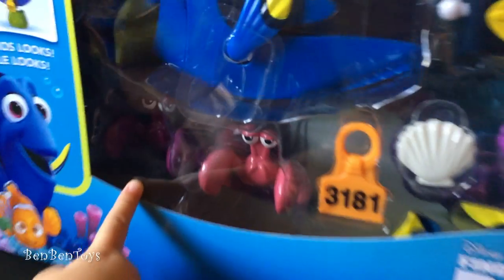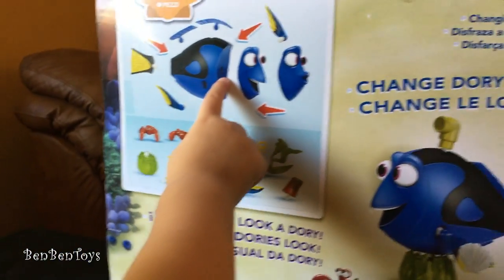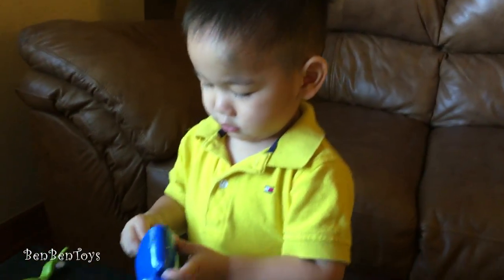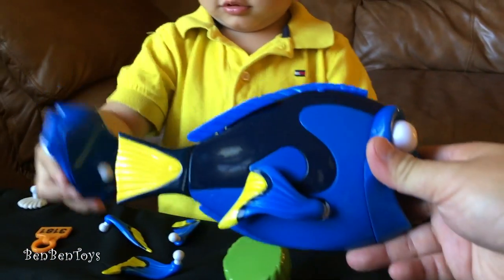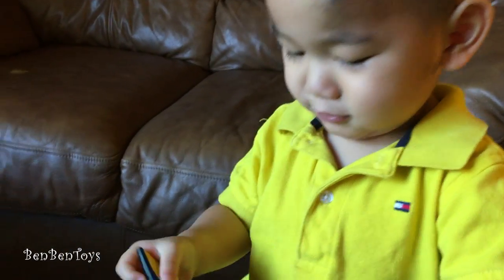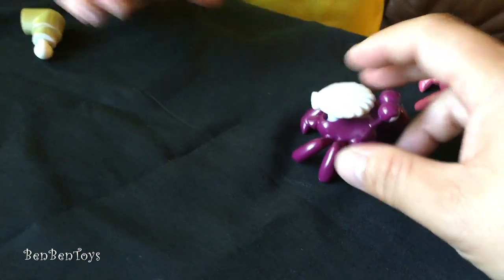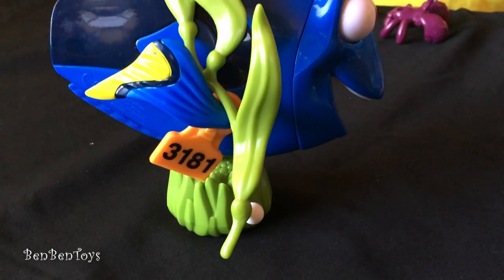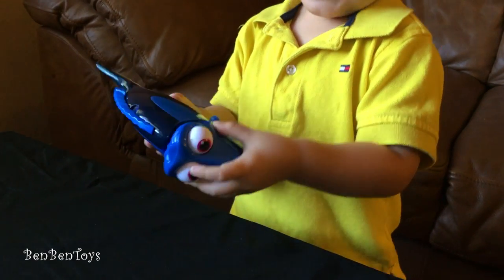UnBoxing Disney Finding Dory Toys Review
BenBenToys show you how fun this toy can be.  This toy can make different faces and poses with Dory!